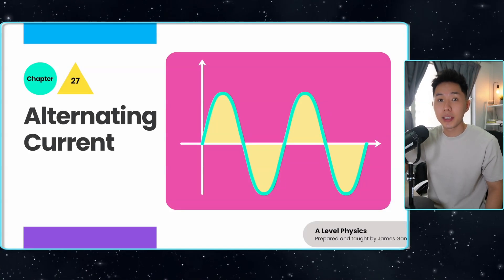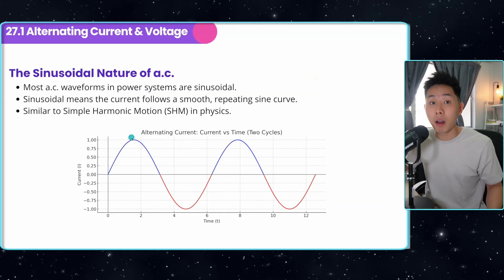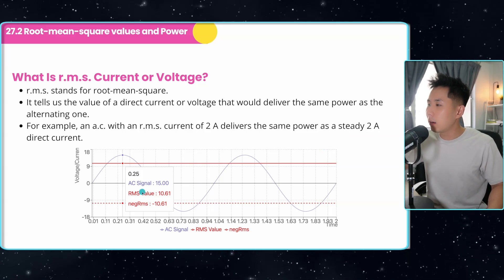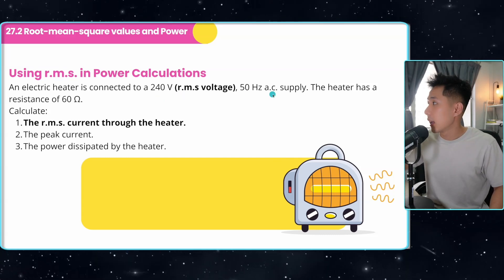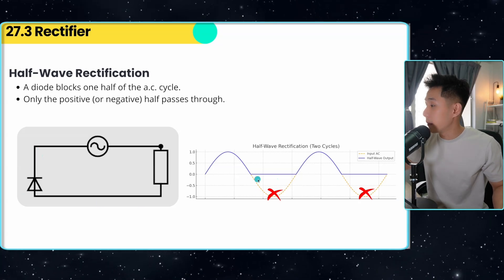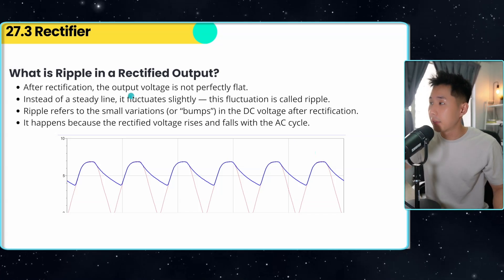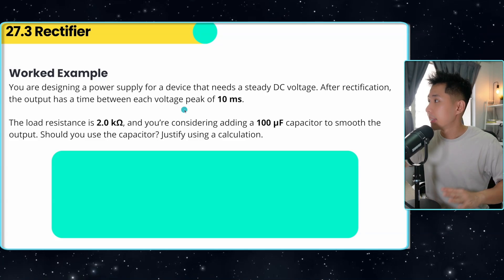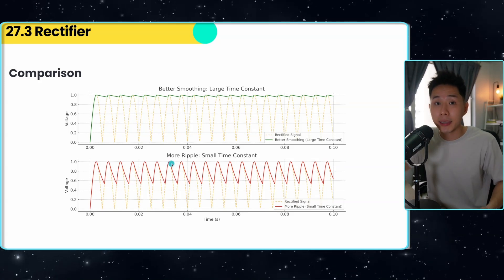AS & A Level Physics (9702) - Chapter 27: Alternating Current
0:00 Alternating Current & Voltage
1:57 Root-mean-square values and Power
5:11 Rectifier